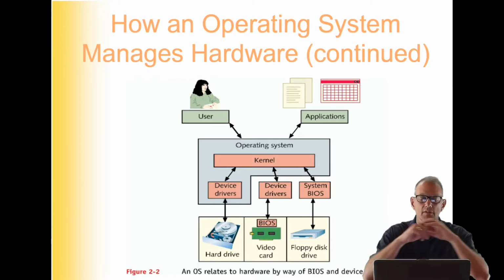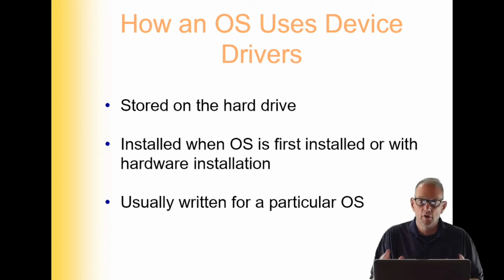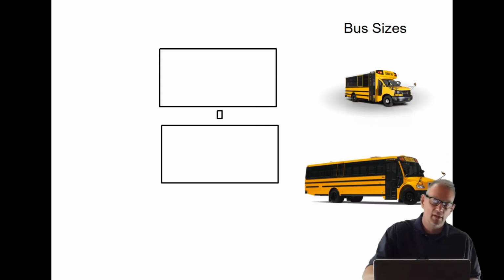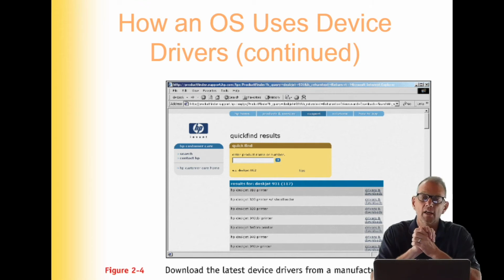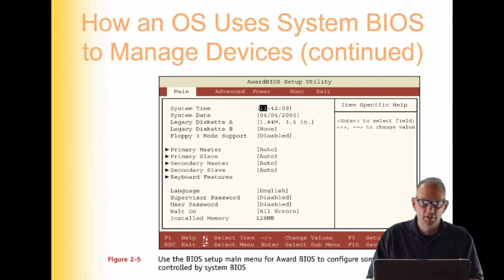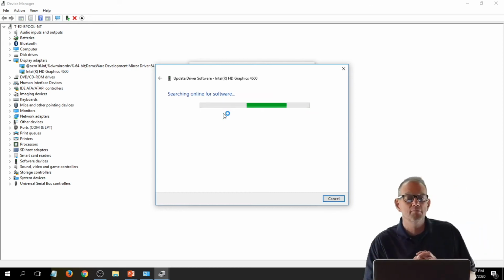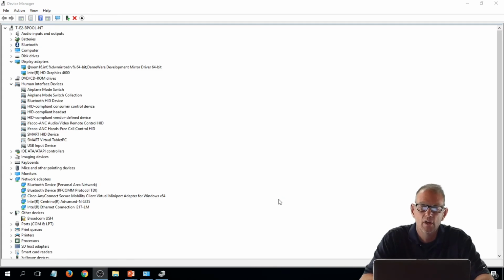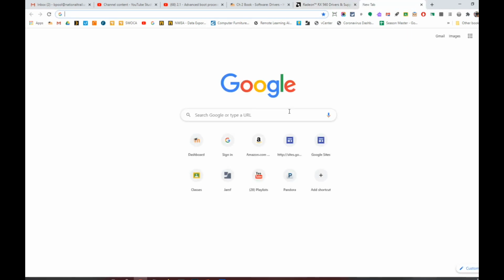2.5 - The OS and Device Drivers